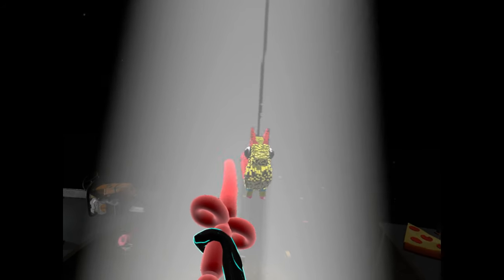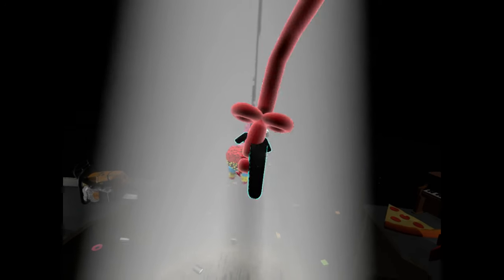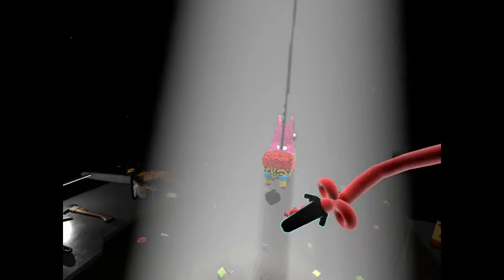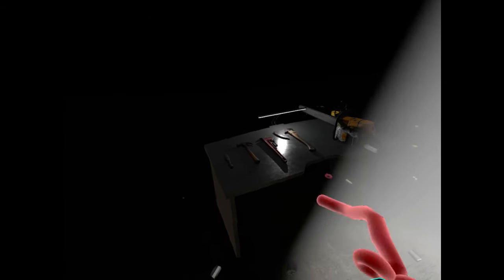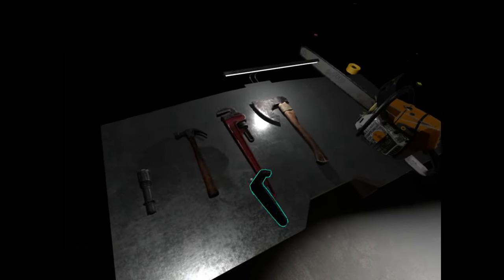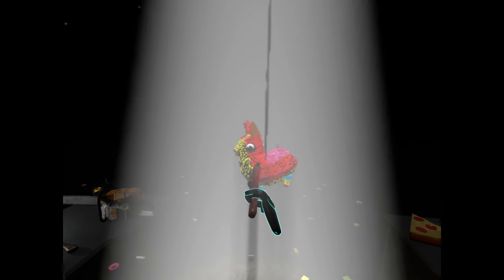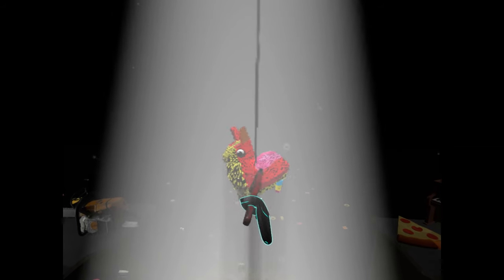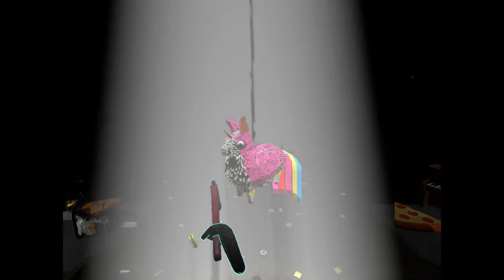Trying to beat a pinata that begs for its life in VR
While Piñata IS free to play. I can't recomend it as it's pretty broken in its current state. There's not much to the game and even that can't be done right now.

The premise sounded cute, beat a pinata to death, take out some frustration on this cute little pink thing and spew it's innards all over the floor. Even for as simple as it was I was kinda looking forward to it and am a bit disappointed it's not really playable.